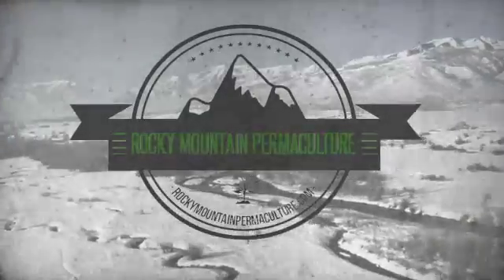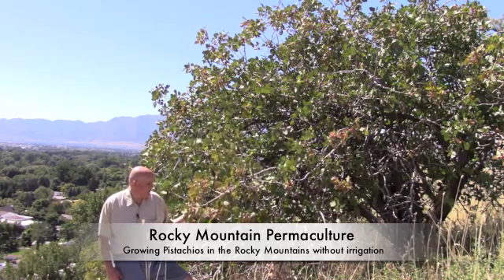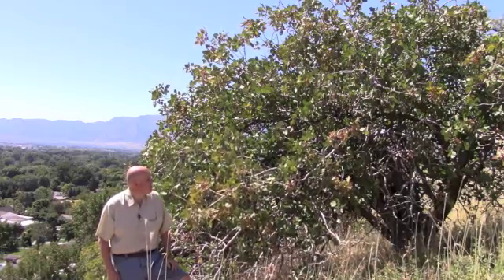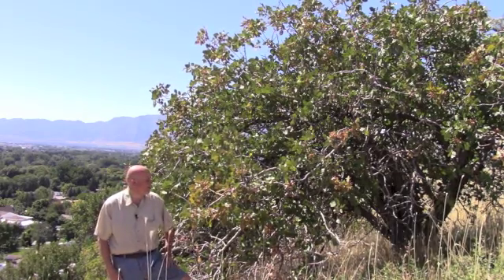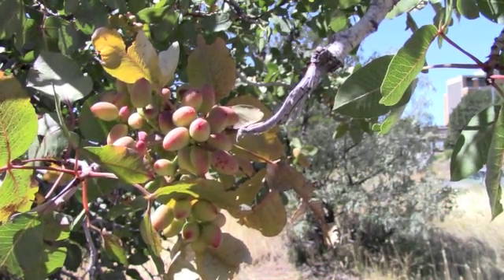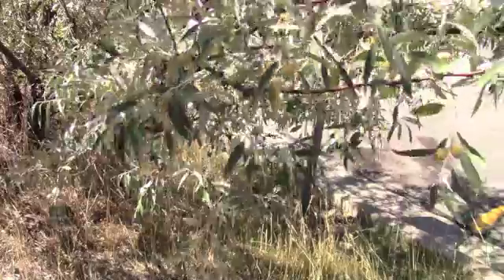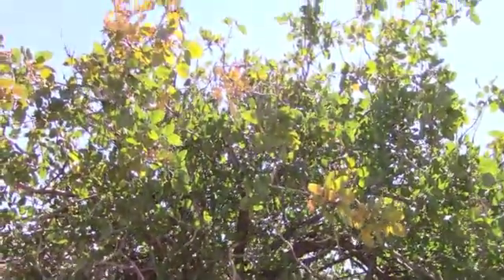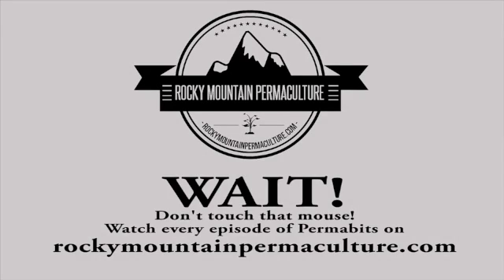Growing Pistachio Trees in the Rocky Mountains Without Irrigation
Rocky Mountain Permaculture Presents: Growing Pistachio Trees in the Rocky Mountains at 4500 feet above sea level without irrigation. This Northern Utah mountainside has been home to several pistachio trees since the 1970's when they were planted by Iranian students attending college at Utah State University. These trees still produce a good crop of nuts with no irrigation or inputs. They are in a poly culture of Russian olive, sage, grasses, and other plant that share the hillside.